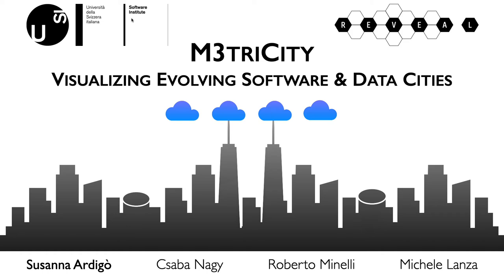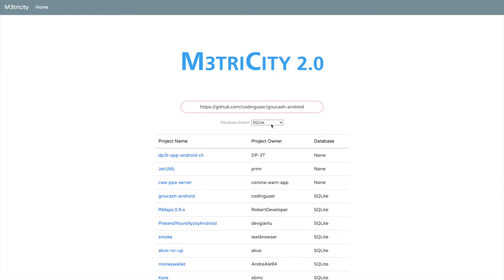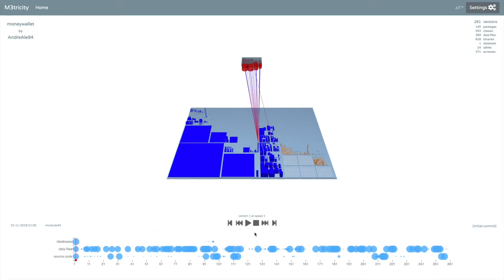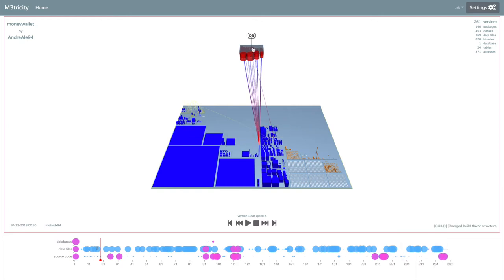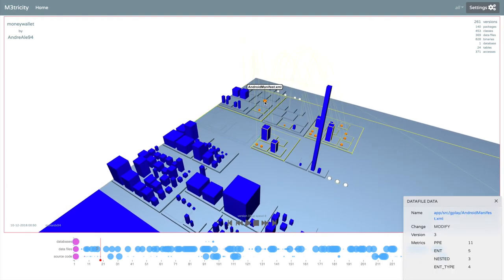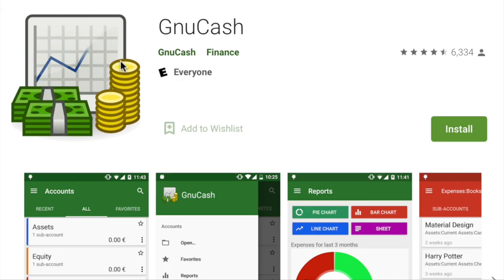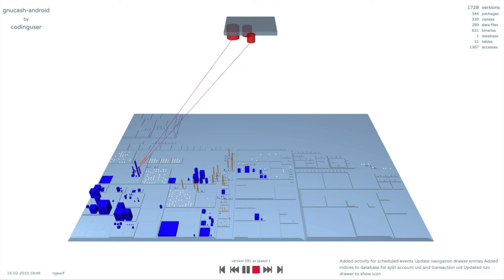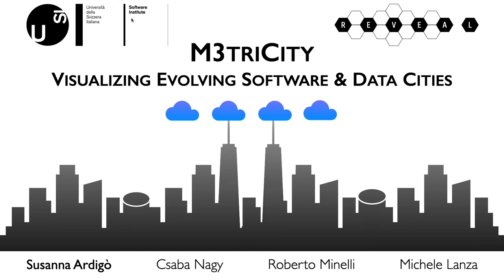M3triCity 2.0 // Tool Demo @ ICSE 2022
The city metaphor for visualizing software systems in 3D has been widely explored and has led to many diverse implementations and approaches. Common among all approaches is a focus on the software artifacts, while the aspects pertaining to the data and information (stored both in databases and files) used by a system are seldom taken into account.

We present M3triCity 2.0, an interactive web application whose goal is to visualize object-oriented software systems, their evolution, and the way they access data and information. We illustrate how it can be used for program comprehension and evolution analysis of data-intensive software systems.